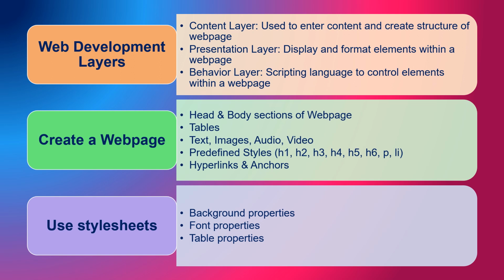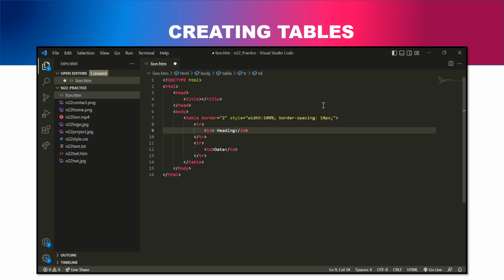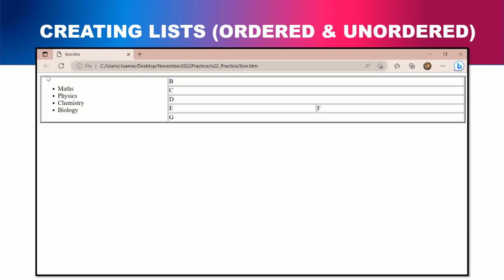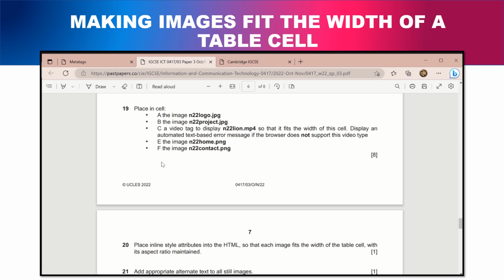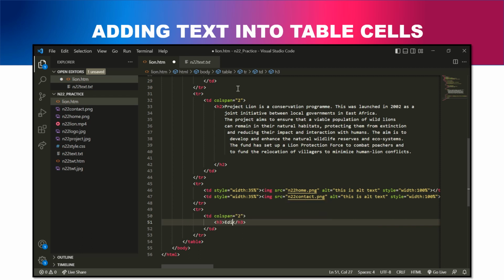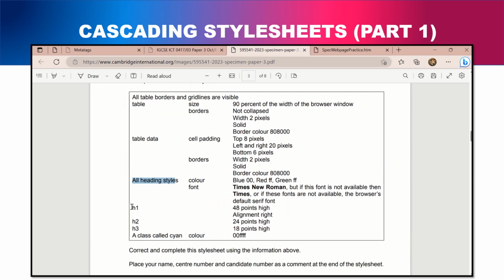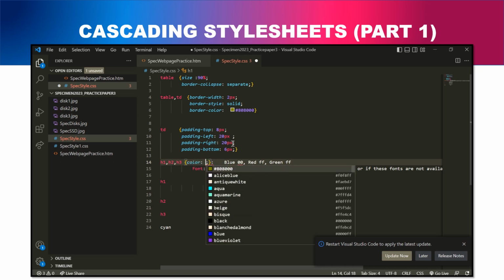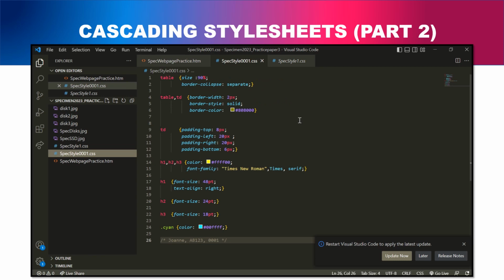Website Authoring | HTML | IGCSE ICT 0417 | KS4 | Grade 9 | Grade 10 | ICT Practical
In this video, you will get a complete walkthrough of the IGCSE ICT Website Authoring - HTML part of the practical examinations. You would be learning how to type out the code - I have used Visual Studio Code to show you the syntax, while solving November 2022 paper 3 & Specimen 2023 paper 3 during the video.

Hope you found the video helpful! 😊 Happy Learning!